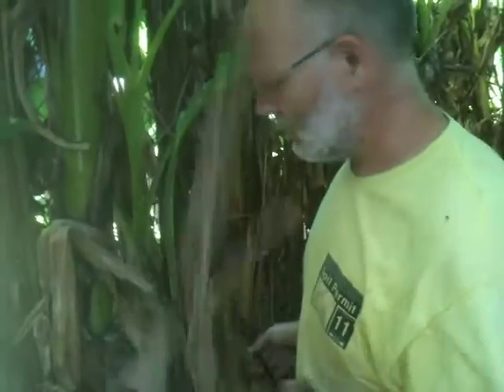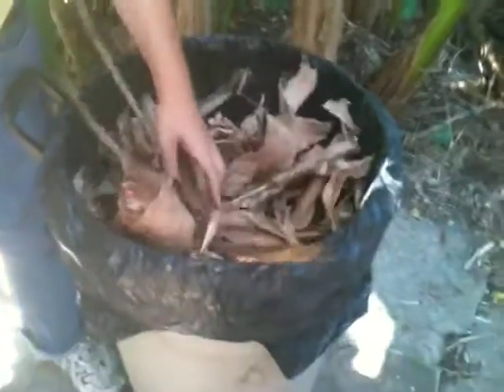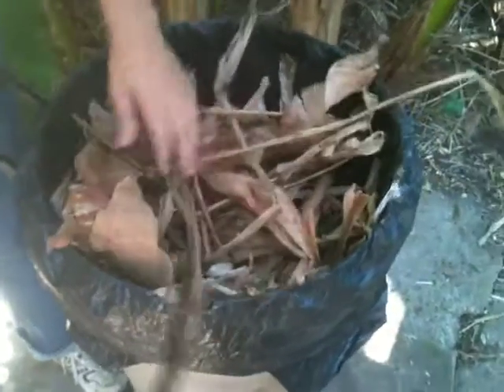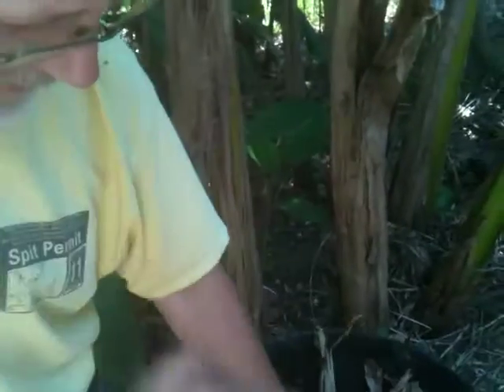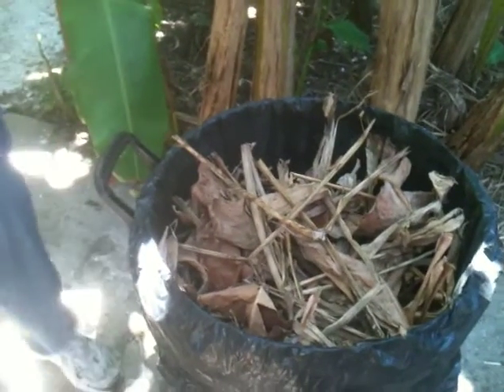IMG 0997 09 13 2013 Katrina Damaged Drywall Removed, Ed Clipping Bananas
Ed is clipping Bananas as Andrew comes in and asks what's he doing. Ed then gives a tour of all the drywall he removed -- drywall that was damaged by Hurricane katrina (and/or Isaac). The gypsum, of course, has been added to the garden walkway.